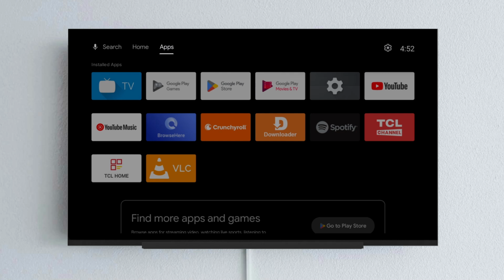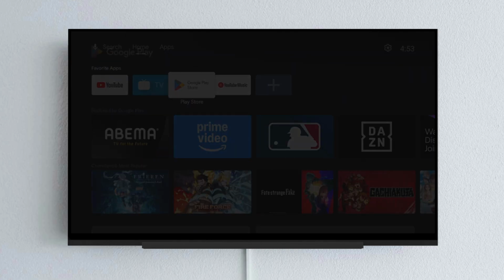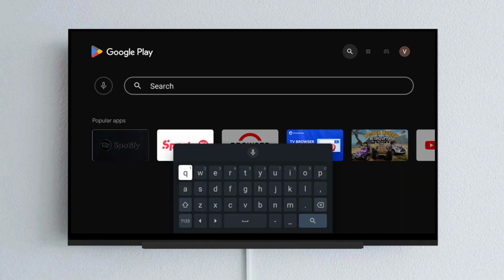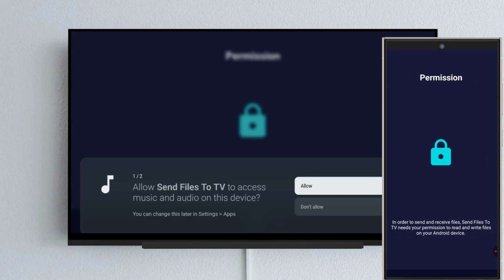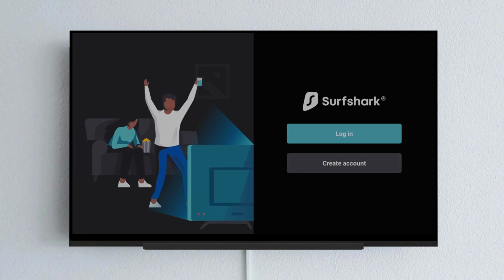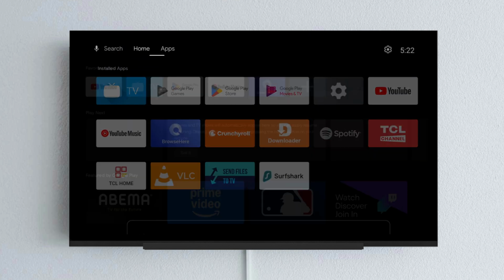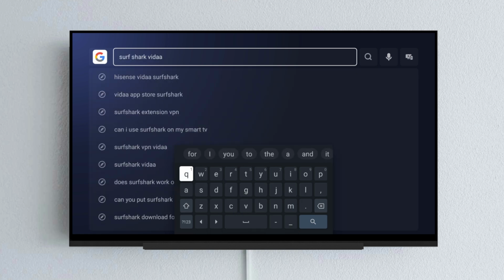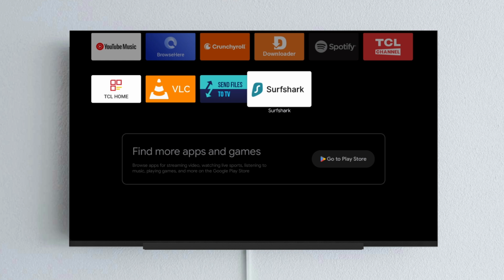How to Install Apps on Any Smart TV Without Downloader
📺 How to Install Apps on Any Smart TV Without Downloader (Easy Method!)

Want to install apps on your Smart TV but don’t have the Downloader app? No problem! In this video, I’ll show you how to install apps on any Smart TV without using Downloader, using simple and safe methods that work across multiple TV brands.

This tutorial works for Android TV, Google TV, Fire TV, and most TV boxes, including Samsung, LG, TCL, Hisense, and more.

You will discover how to search for your TV app store and also check if developers create app for your TV version.